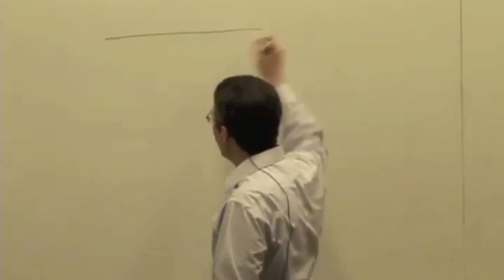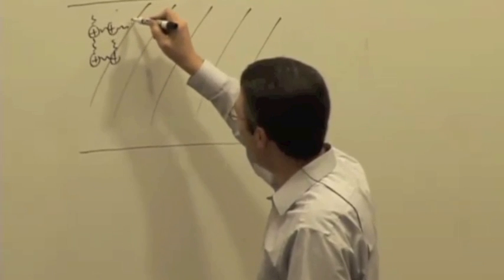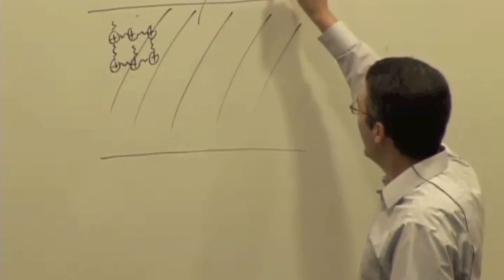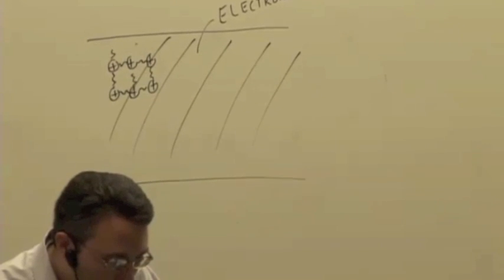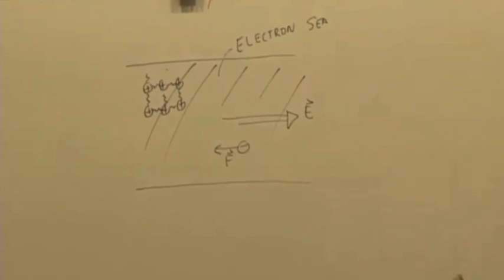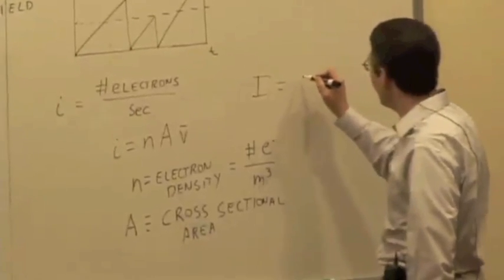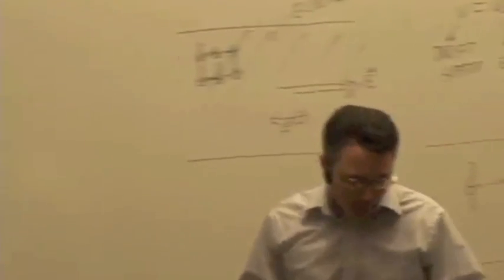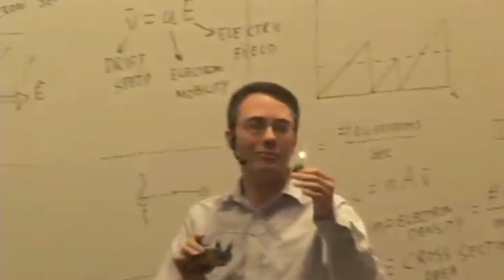EMCh19-1 Currents in Circuits Part 1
Electric Current and Node Rule + Q & A